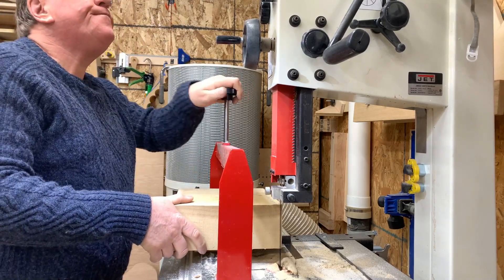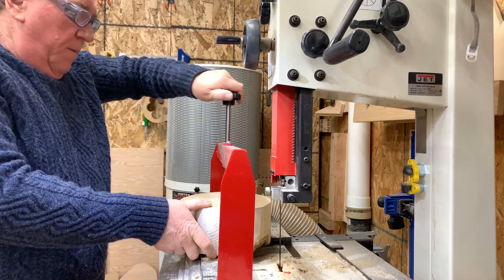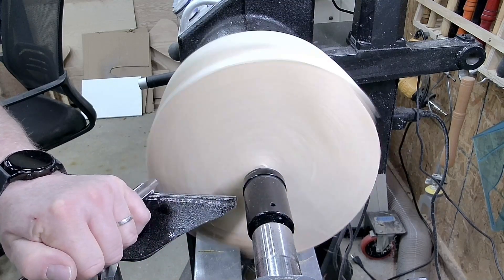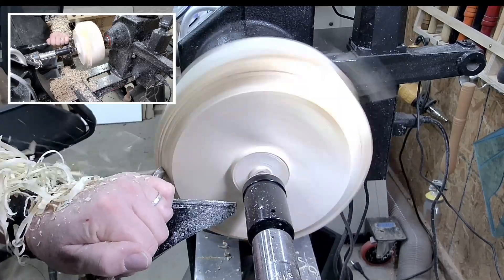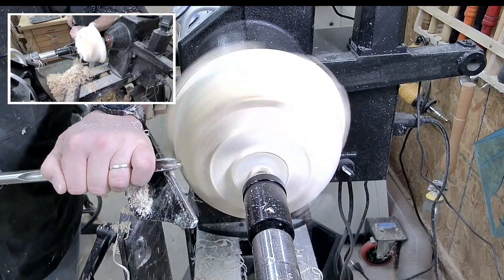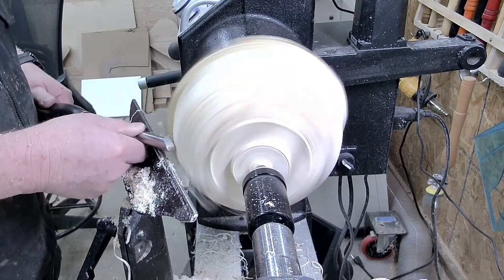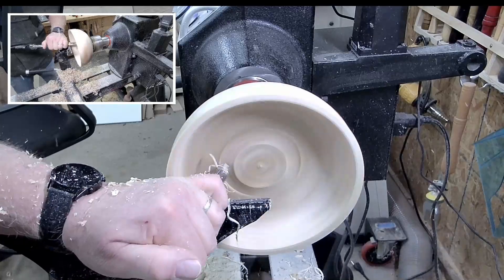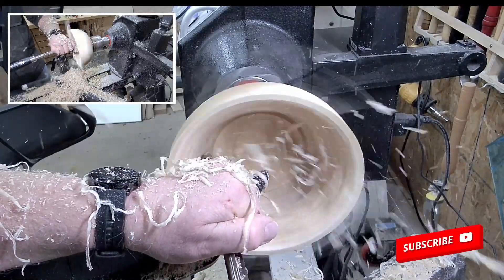Woodturning - Poplar Ebonized Wood Turned Bowl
Having secured an 8ft length of poplar 10" x 4" for bowl blanks, the individual cost of each blank around $6, makes the exercise inexpensive. I didn't start out to make an ebonized finish and had some reservations during the process. However, it came out looking alright.